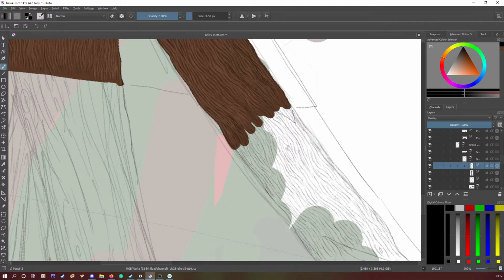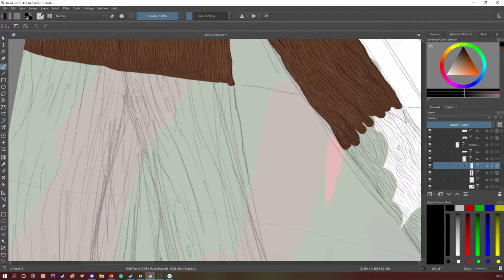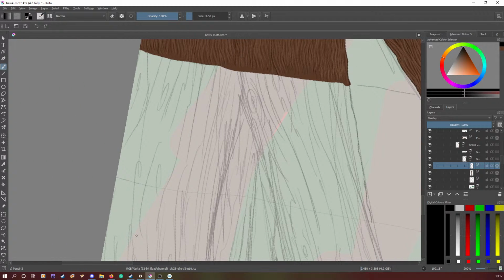Making a Hawk Moth The Project